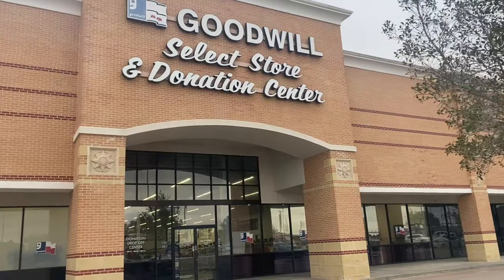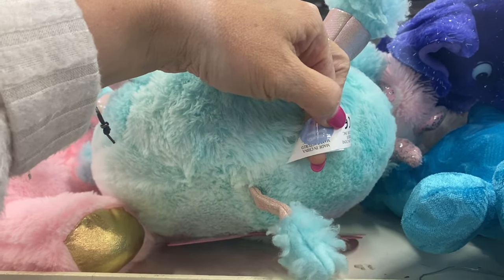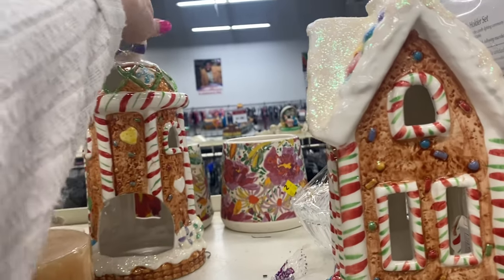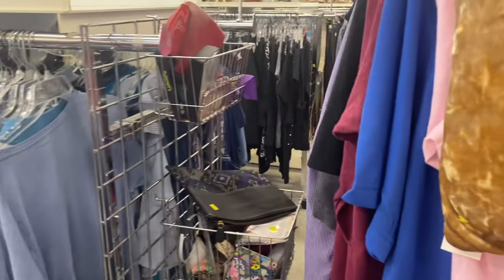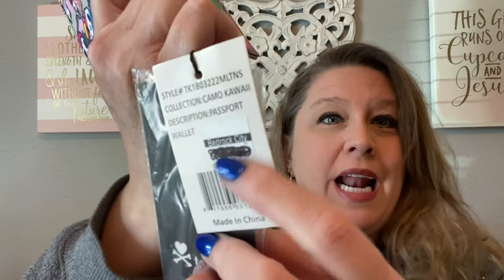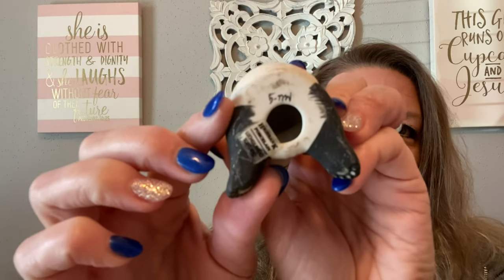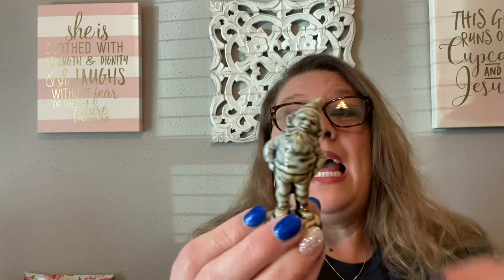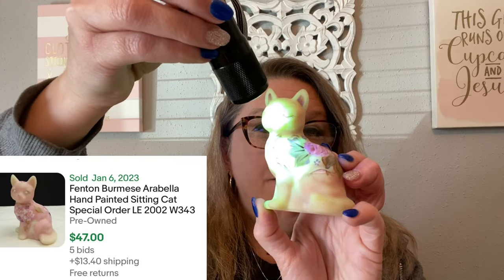DID I JUST FIND A FAIRY LAMP & FENTON IN GOODWILL?! 😳/ Goodwill Shop With Me & Haul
Hey y’all! 🥰

Welcome back to the channel or welcome if it’s your 1st time!

In this video, I invite you to shop along with me at Goodwill! I only had less than an hour, but I can’t believe what I found!

Stay to the end for the haul-youll be glad you did!

If you enjoy shop with me videos, make sure to LIKE it with a 👍🏼 so I know.  Also, if you’re not already a part of my YouTube family, make sure to click that SUBSCRIBE button and the NOTIFICATION 🔔 to All so you never miss a video posting or. Live Sale!

Join me every Thursday @ 5pm CT/ 6pm ET and Sunday at 11:30am CT/ 12:30pm ET for a Live Sale or a Live Chat!

I’m working hard to build my channel to 2,000 subscribers so I can release some merch!!